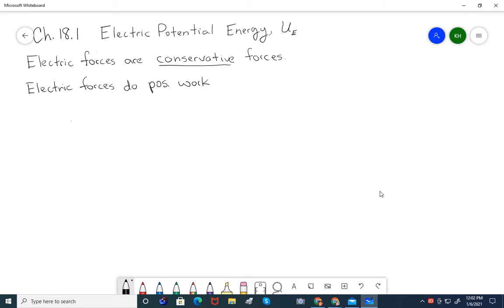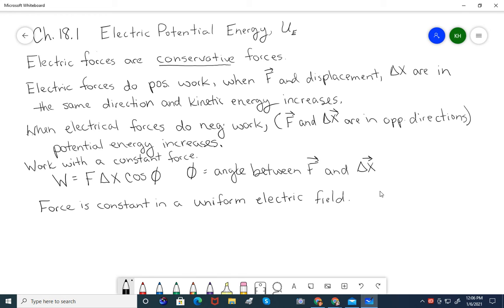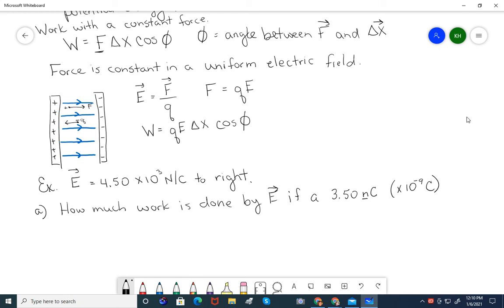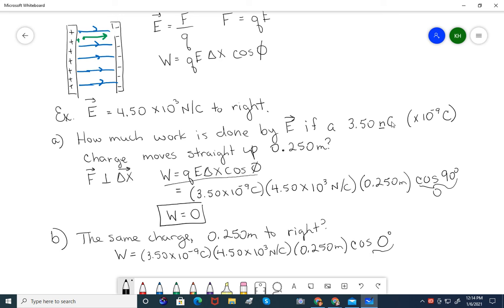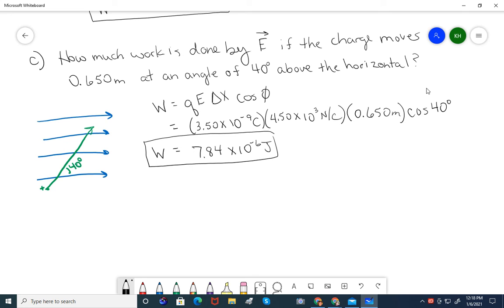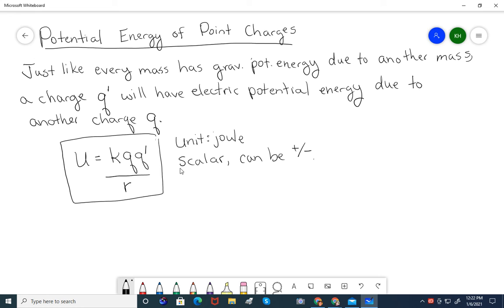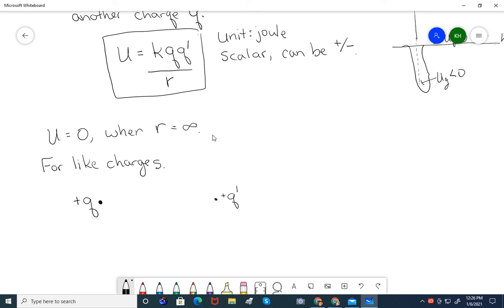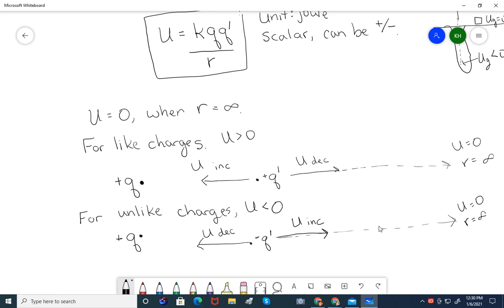PHYS 1402 Ch. 18 Section 1